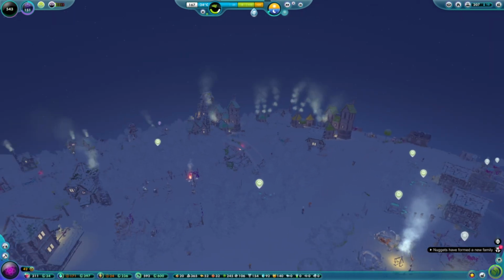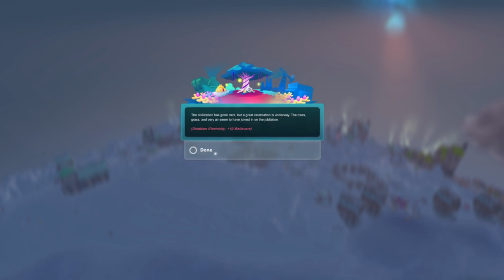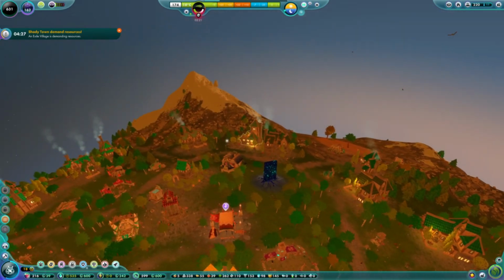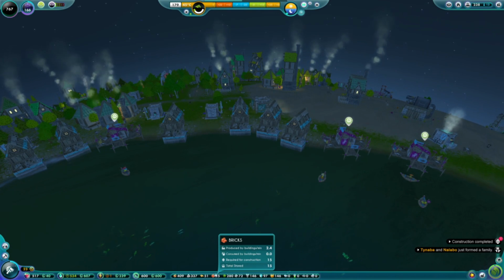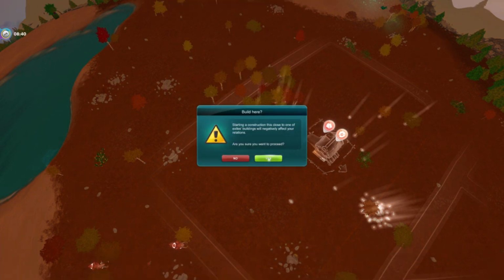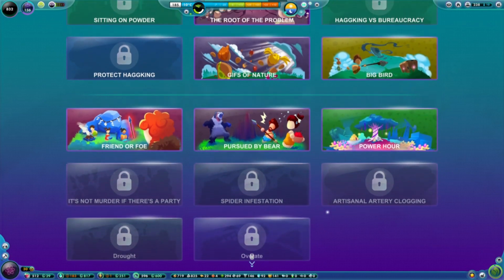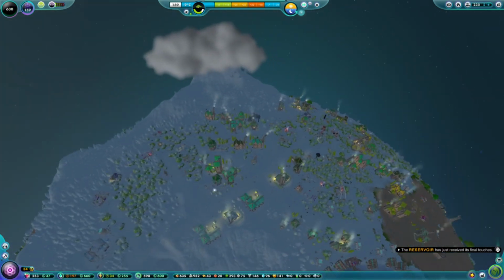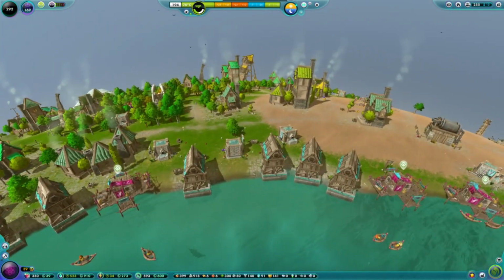Sacrifices, exiles attacks, and a break from technology | The Universim 1.0 | Let's Play S2E07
We continue our progress through the medieval era today. We start developing a military and a resource generation system. We let our nuggets take a tech break, throw a sacrifice party, and fend off some exiles who are out for blood.

We have a lot left to upgrade before we carry on but I still keep building and building. Don't follow my lead on that. Keep an eye on the resources you're using up! I should know better.